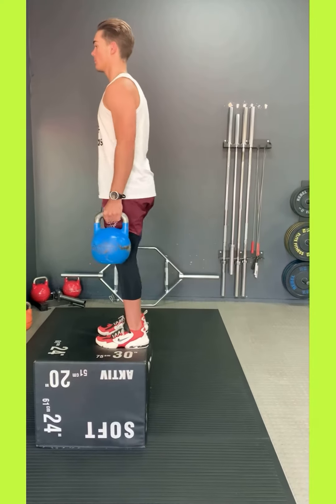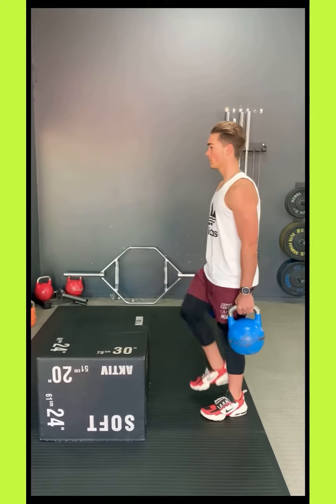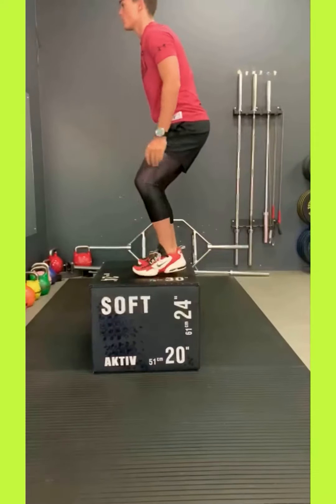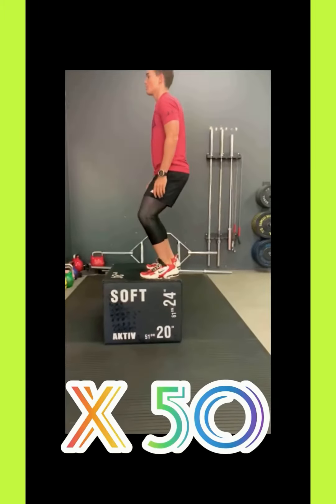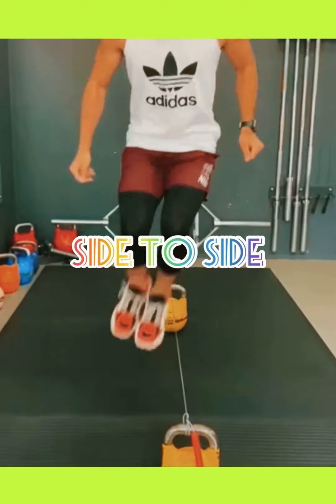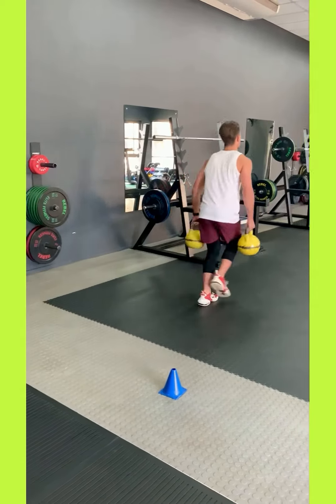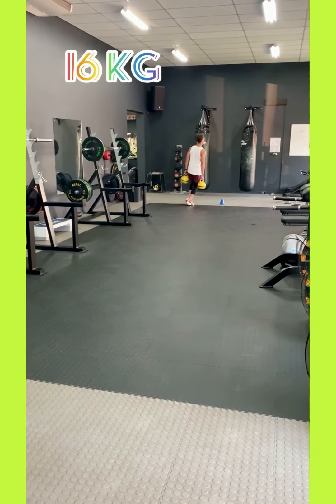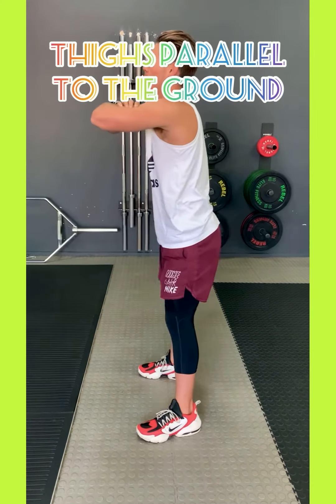Do it with de Villiers Lower Body Workout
South African Trialists need to meet the minimum fitness requirements.  This video shows you the lower body exercises and the number of repetitions that need to be completed in the 17-minute time limit.

Coach Michael de Villiers has set up this program for all the 2022 trialists.

So get ready to do it with de Villiers as you start your road to Wildebeest.